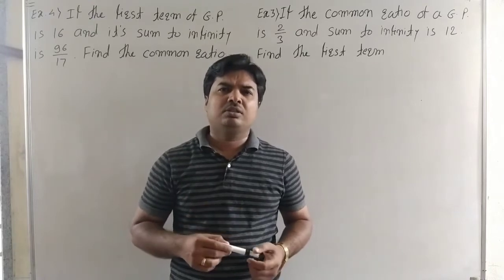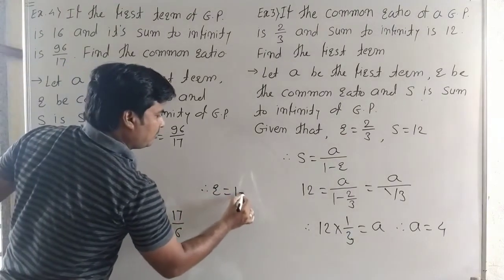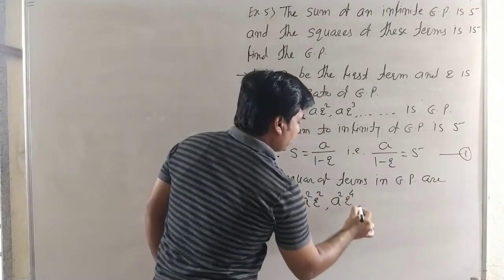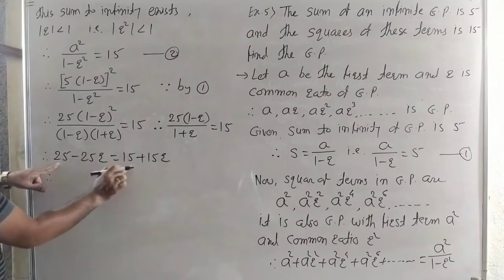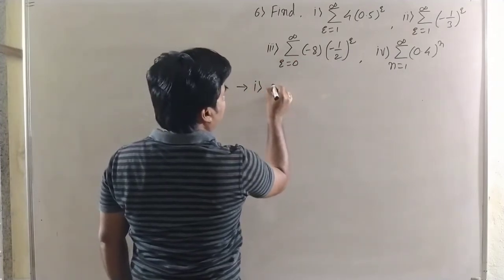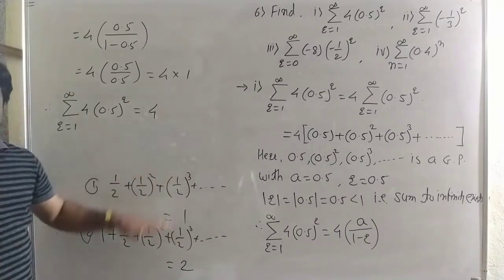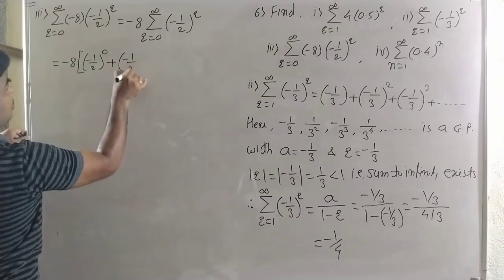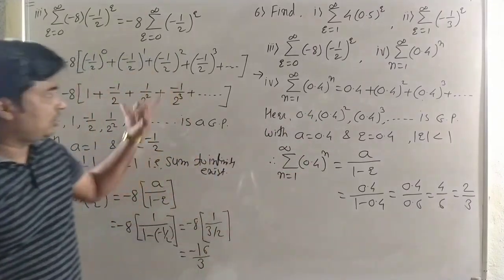Lec12 Sequences and Series : Sum of Infinite terms of Geometric Progression (G.P.) : Ex 2.3-3,4,5,6